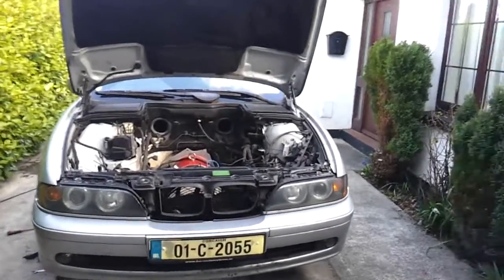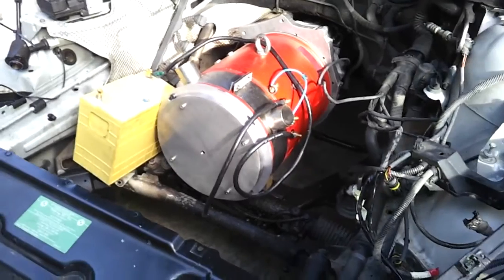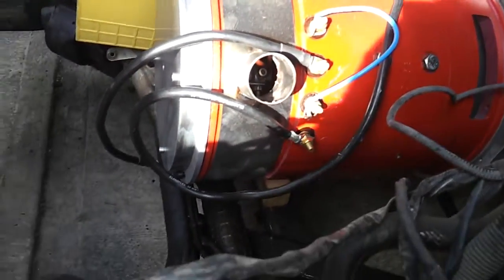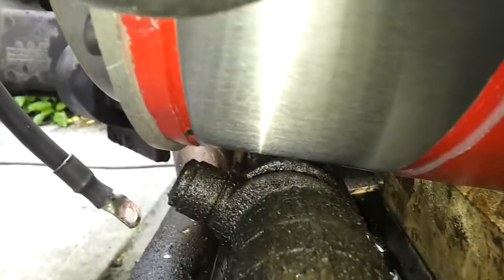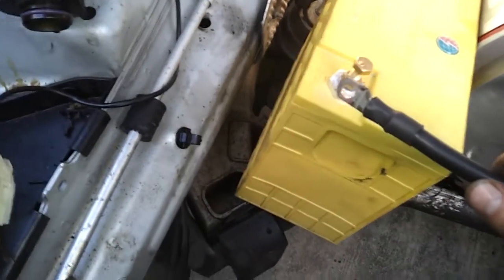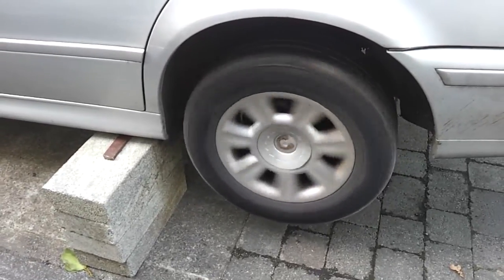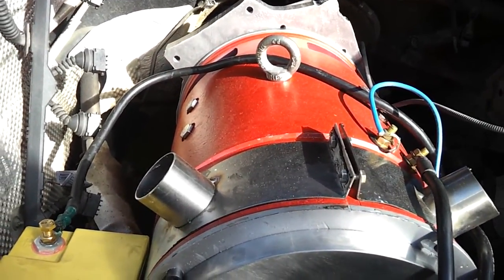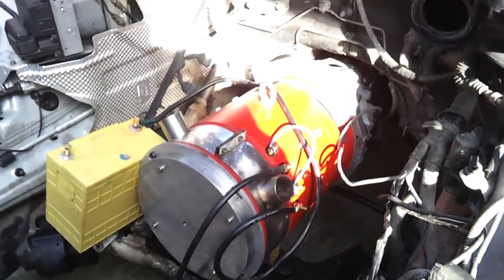BMW E39 EV Conversion 11 Eng Out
Ladies and gentlemen , the land yacht is electric!